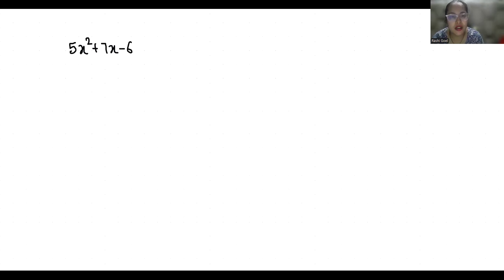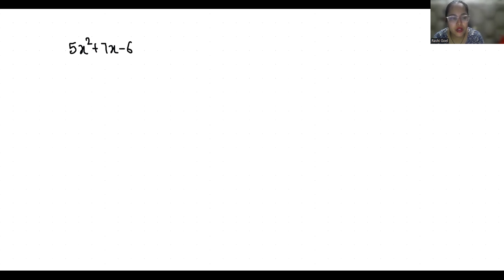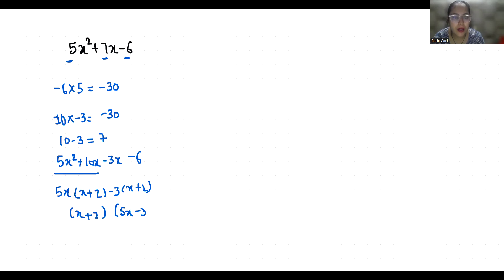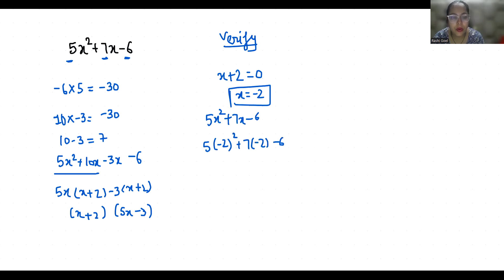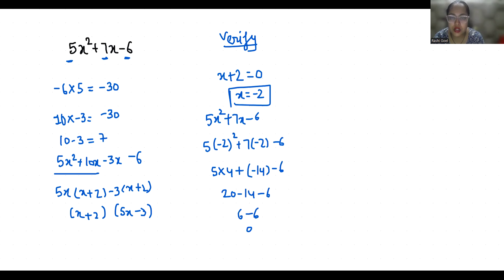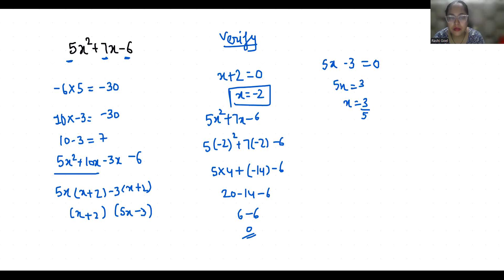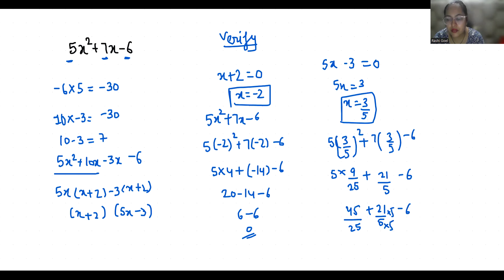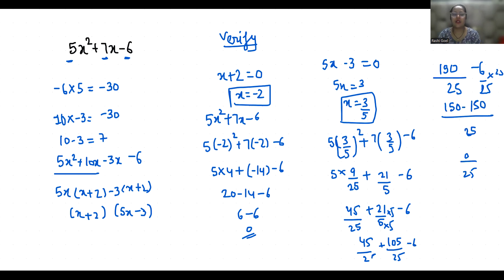5x^2+7x-6=0 | Find The Discriminant & Roots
bhoomika rohra

5x^2+7x-6=0,
5x^2+7x-6=0 Find The Nature,
5x^ 2+7x -6=0,
5x^ 2+7x-6=0